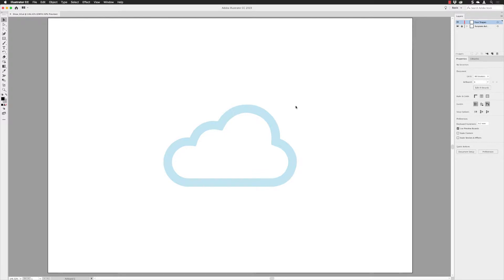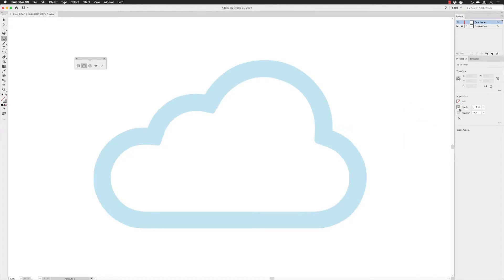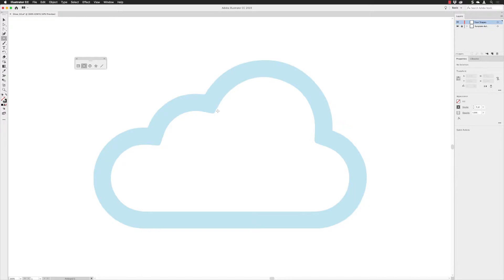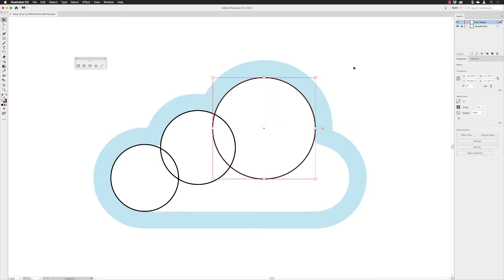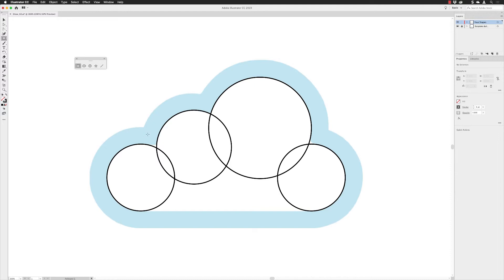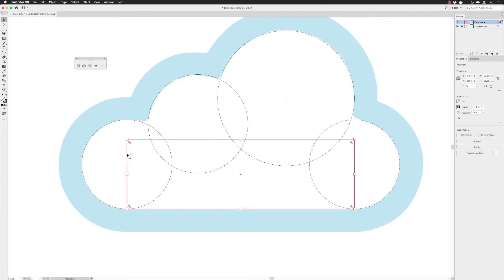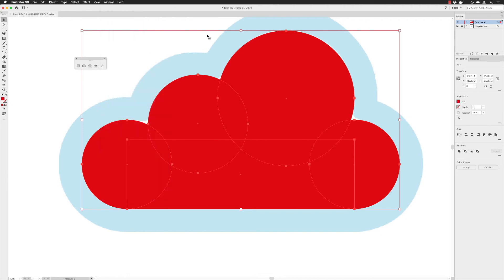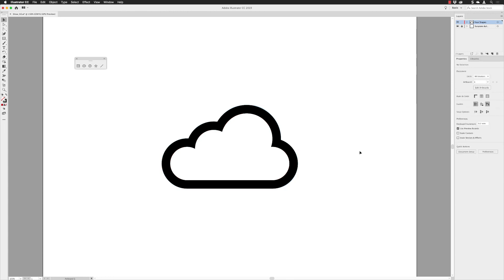How to merge shapes in Illustrator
In this Adobe Illustrator CC 2019 draw session, we take a look at how you can create a cloud from simple shapes like circles and rectangles. You can follow along and create the shapes from the link file below.